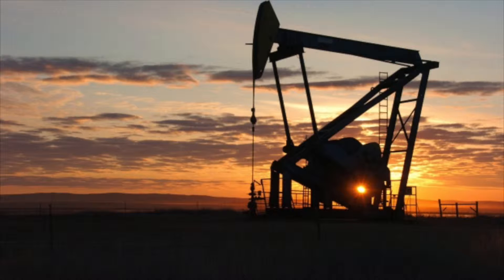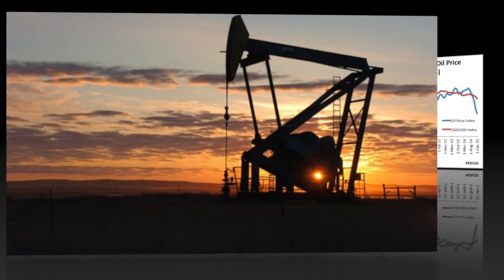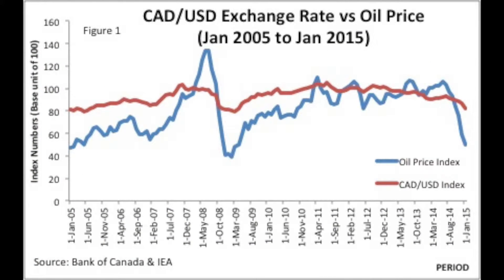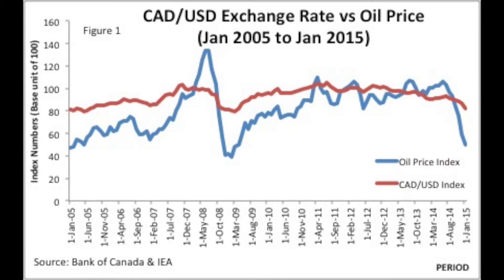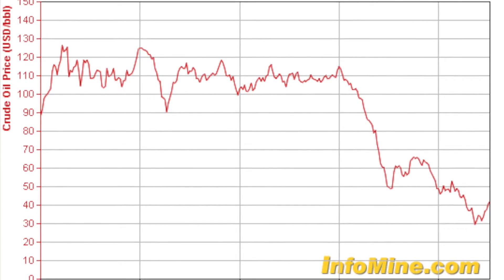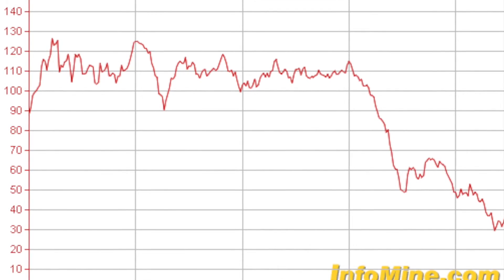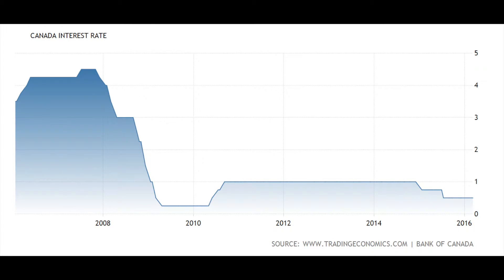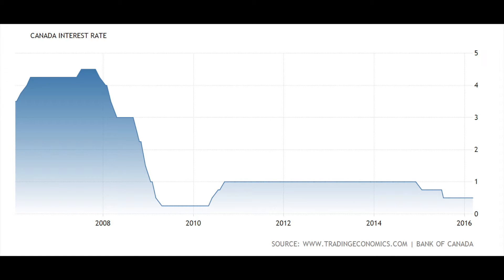Video project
Description